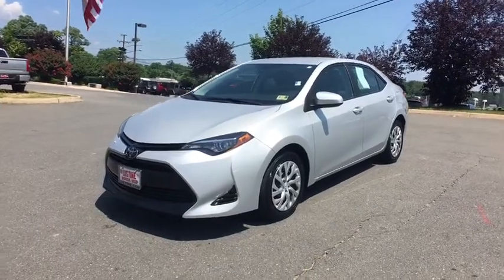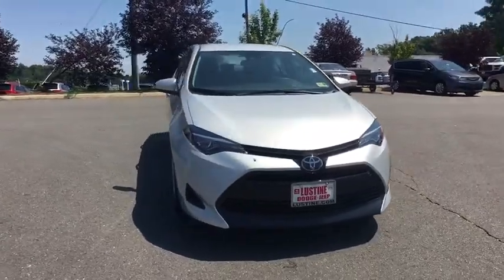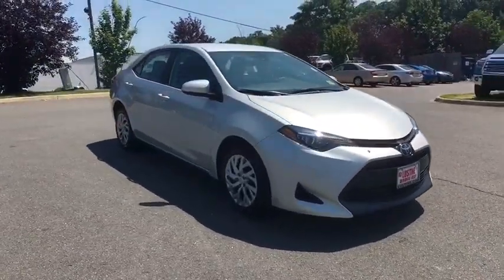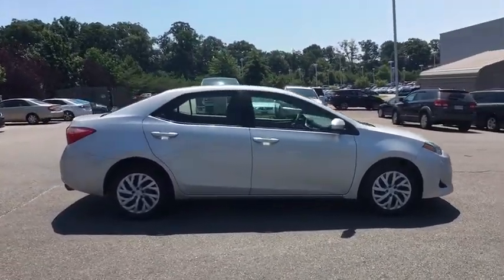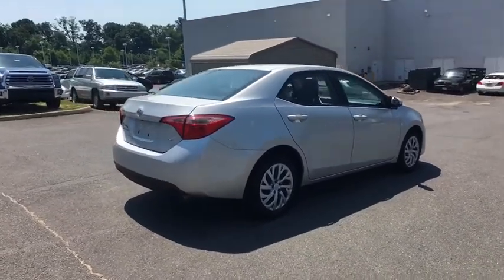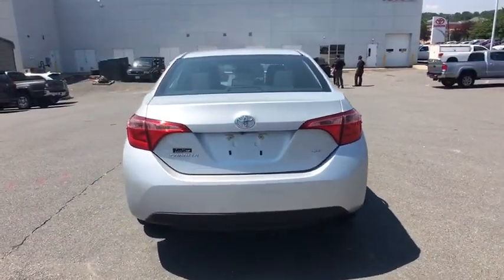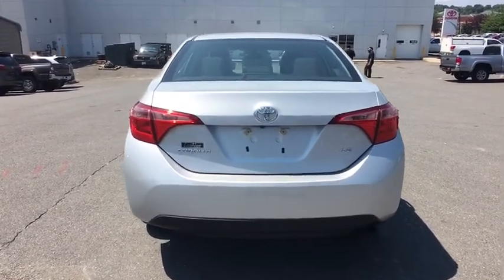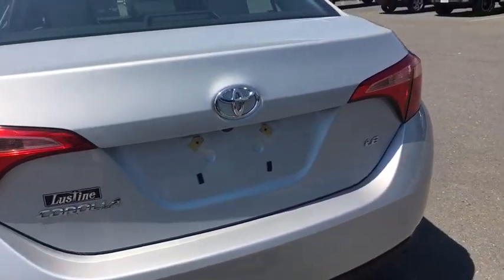2018 Toyota Corolla Woodbridge, Springfield, Manassas, Fredericksburg, Fairfax, VA PAW0037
Classic Silver Metallic  2018 Toyota Corolla available in Woodbridge, Virginia at Lustine Chrysler Dodge Jeep Ram. Servicing the Springfield, Manassas, Fredericksburg, and Fairfax, VA area.

Recent Arrival! CARFAX 1 OWNER, BACKUP CAMERA, BLUETOOTH, HANDS-FREE, BLIND SPOT DETECTION, LOADED WITH SAFTEY FEATURES!!, IPOD ADAPTER.br2018 Toyota Corolla Lbr36/28 Highway/City MPGbrbrbrAuto 4 Life! Lustine's exclusive warranty protects our customers engine and transmission for life of the vehicle! Lustine Chrysler Dodge Jeep & RAM equals a FANTASTIC BUYING EXPERIENCE!!!
Black Grille,Black Side Windows Trim,Body-Colored Door Handles,Body-Colored Front Bumper,Body-Colored Power Heated Side Mirrors w/Manual Folding,Body-Colored Rear Bumper,Clearcoat Paint,Fixed Rear Window w/Defroster,Fully Galvanized Steel Panels,LED Daytime Running Lights (DRL) -inc: Integrated into bumper,60-40 Folding Bench Front Facing Fold Forward Seatback Rear Seat,Automatic Air Conditioning,Cloth Door Trim Insert,Cruise Control w/Steering Wheel Controls,Front Bucket Seats -inc: 6-way adjustable driver's seat and 4-way adjustable front passenger seat,Interior Trim -inc: Piano Black Instrument Panel Insert  Metal-Look Console Insert and Chrome/Metal-Look Interior Accents,Manual Tilt/Telescoping Steering Column,Remote Keyless Entry w/Integrated Key Transmitter  Illuminated Entry and Panic Button,Full Cloth Headliner,13.2 Gal. Fuel Tank,Electric Power-Assist Speed-Sensing Steering,Engine: 1.8L I-4 DOHC Dual VVT-i,Front Disc/Rear Drum Brakes w/4-Wheel ABS  Front Vented Discs  Brake Assist and Hill Hold Control,Front-Wheel Drive,Torsion Beam Rear Suspension w/Coil Springs,Transmission: Continuously Variable (CVTi-S),,ABS And Driveline Traction Control,Back-Up Camera,Driver Knee Airbag and Passenger Cushion Front Airbag,Dual Stage Driver And Passenger Seat-Mounted Side Airbags,Electronic Stability Control (ESC),Low Tire Pressure Warning,Rear Child Safety Locks,Toyota Safety Sense C Forward Collision,